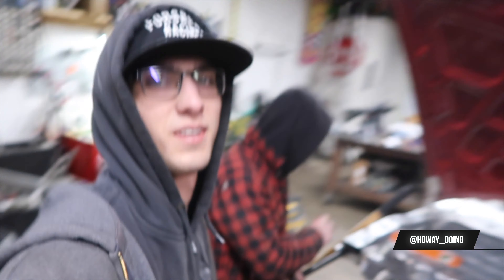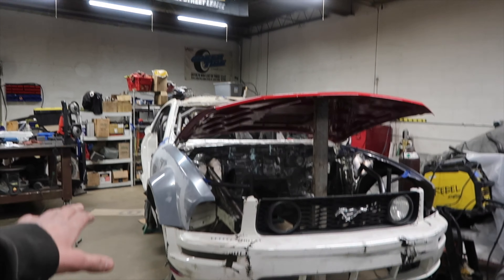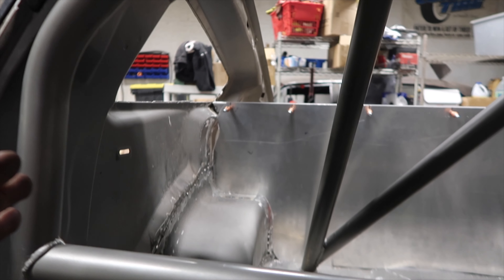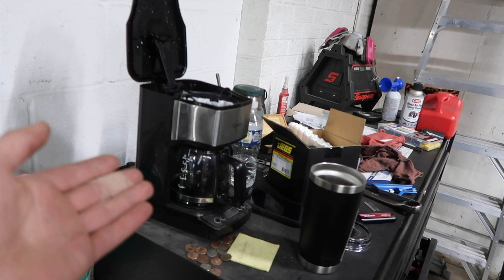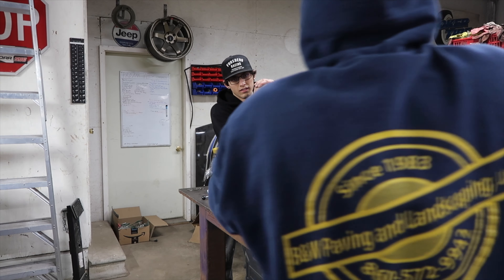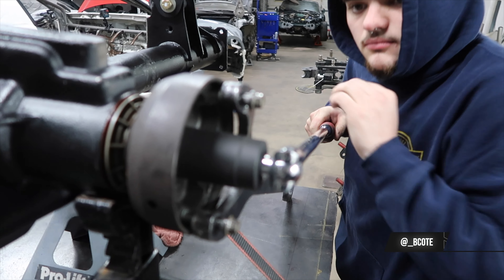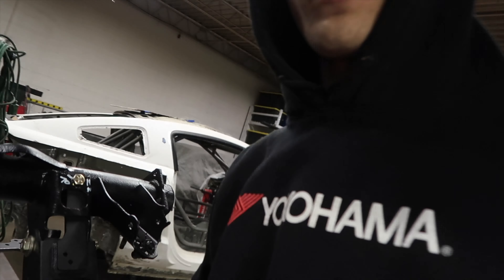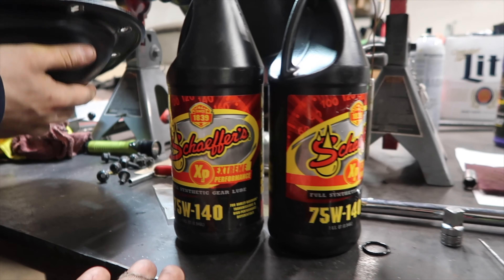TUBED Front on the Drift Stang!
This video kinda goes all over the place but long story short we made some solid progress on the car. Got the front end about 75% done and the diff all finished up and ready to go back in. I also got some good progress on the rear fire wall. In the next video we will be finishing that up along with some other things!

Thank you for all the new subscribers in the past few weeks!